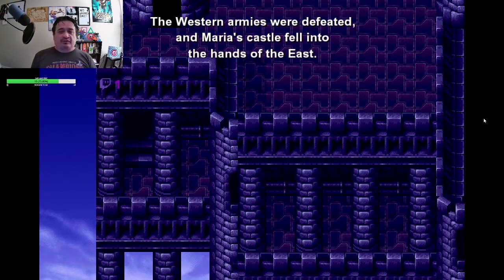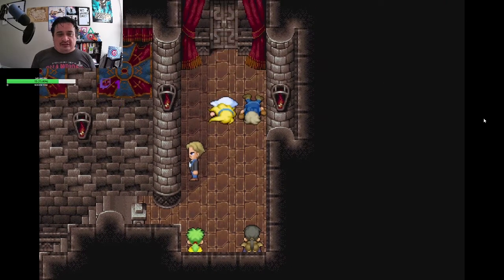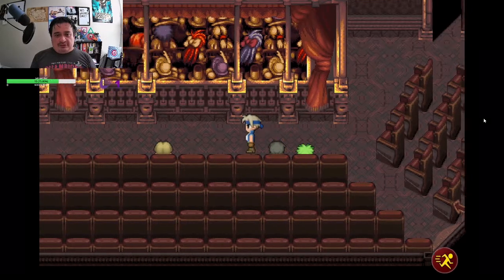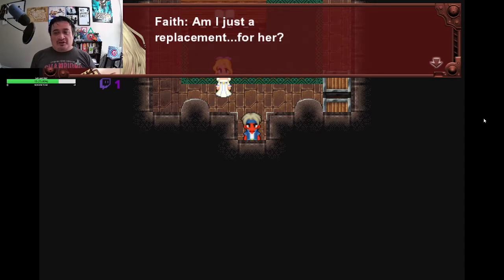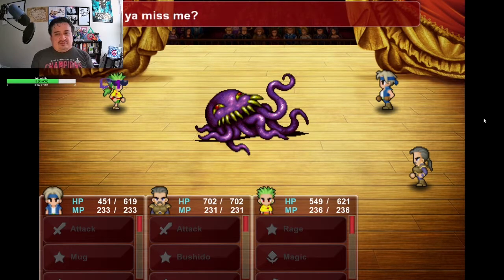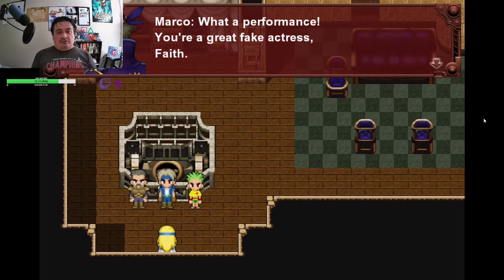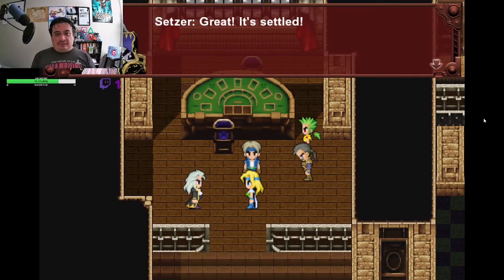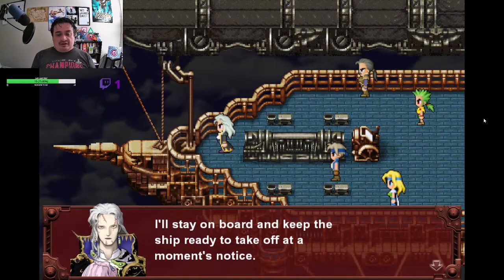Let's Play Final Fantasy VI: A Night at the Opera - Walkthrough Part 10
Let's Play Final Fantasy VI: A Night at the Opera

As our heroes make their way to save the world, they find a need for an airship. The only one in the world, however, belongs to Setzer, a gambler with an eye for the ladies.

It's a good thing Celes resembles a famous opera star! An iconic scene in Final Fantasy VI ahead. It's so cool!

Marco in Orlando is a videogame channel that shares gameplay videos along with analysis of video game news and footage.

Marco Santana is a longtime video gamer, having cut his teeth with the Nintendo Entertainment System in the 1980s, Super Nintendo and Sega Genesis, then moving on to Sony PlayStation in the 1990s. Ever since then, he has been PlayStation loyal, having bought the PlayStation 2, PlayStation 3 and now gaming on the PS4 PlayStation4 and PC. He plans to continue that trend when he pre-orders the PlayStation 5 later this year.

IRL, he's a veteran journalist who covered technology for various news outlets for more than 10 years. His last gig was in Orlando, Fla., where he covered the Electronic Arts location that built the Madden series. His work has appeared worldwide. But now he's leaning into his video game side. He told me that he hopes you join him. 😀